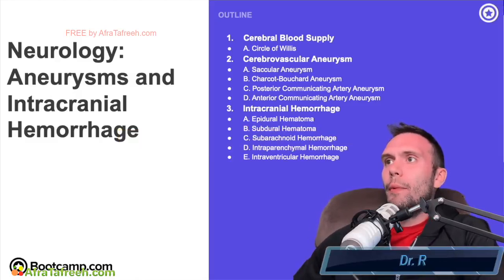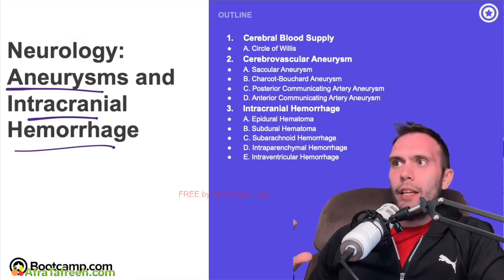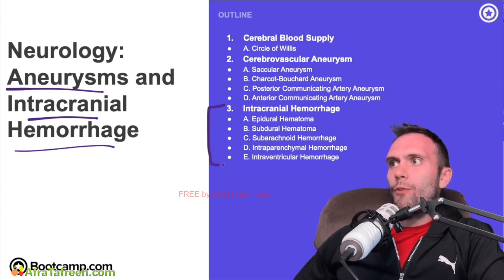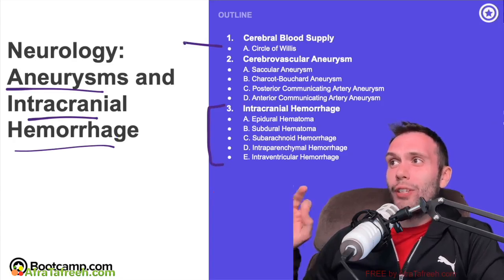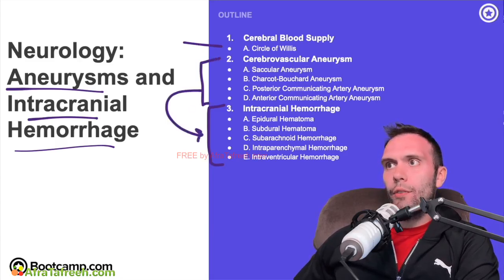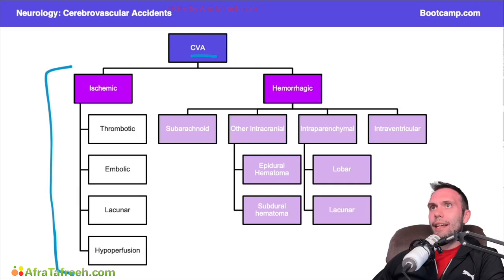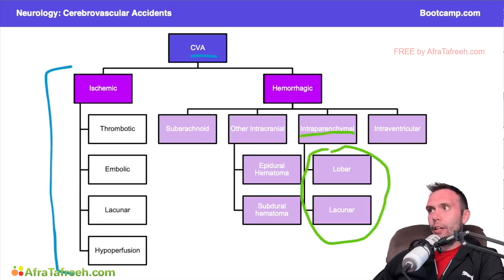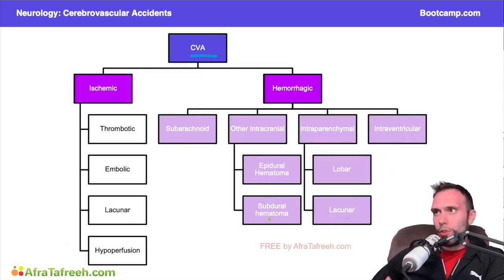Types of Strokes atf